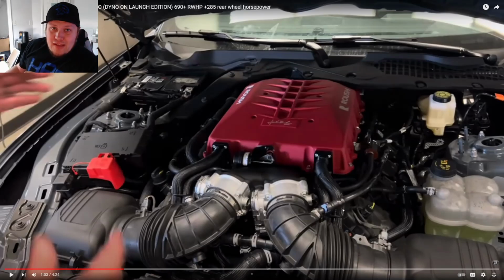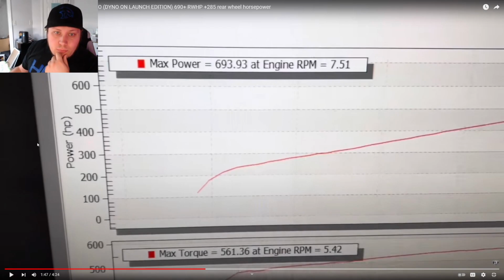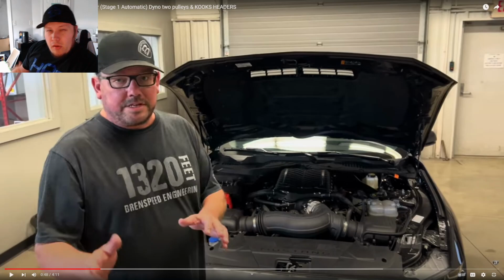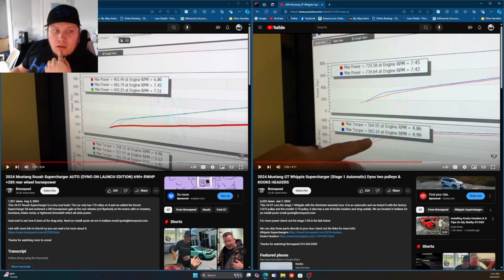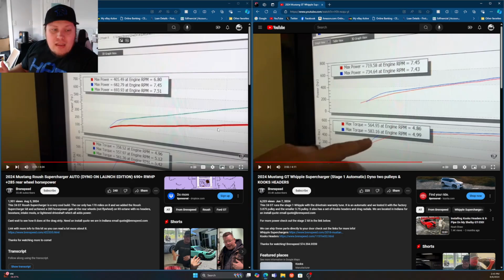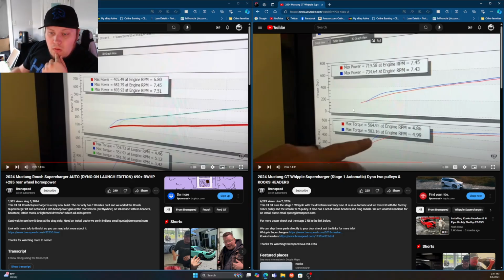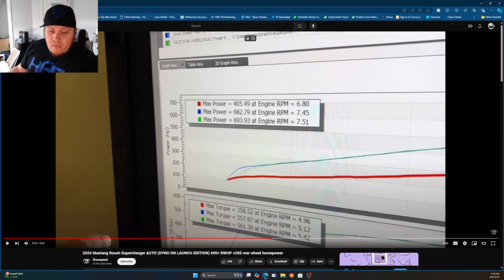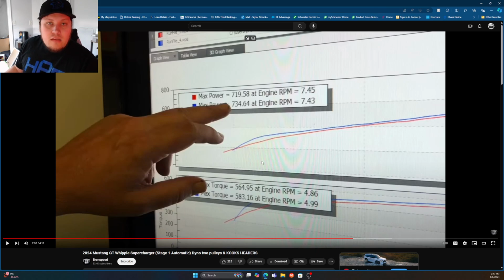2024 Roush Supercharger Horsepower Numbers | 2024 Mustang Dyno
This kit is good!

Save 5% on REAL Carbon Fiber parts for YOUR car using Code FITZCITYGARAGE5